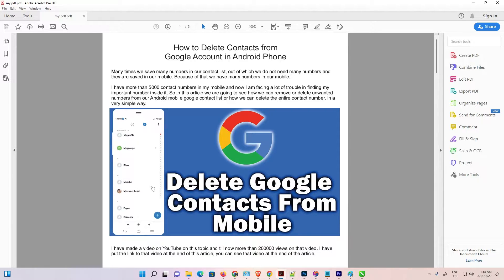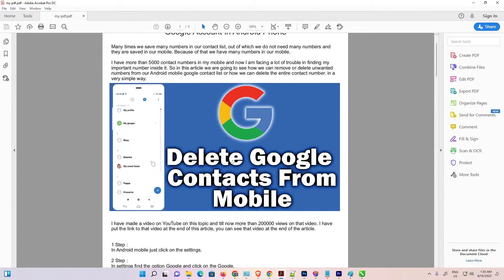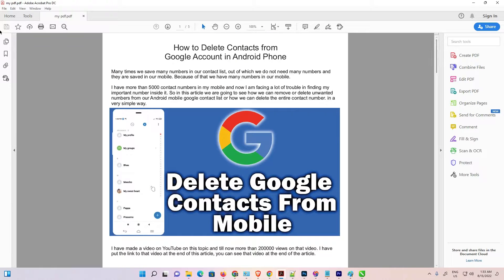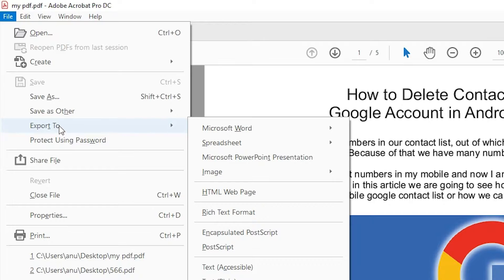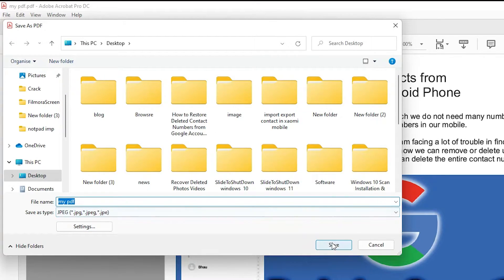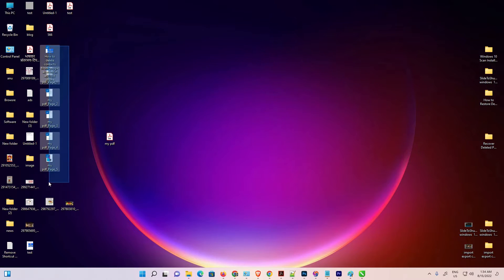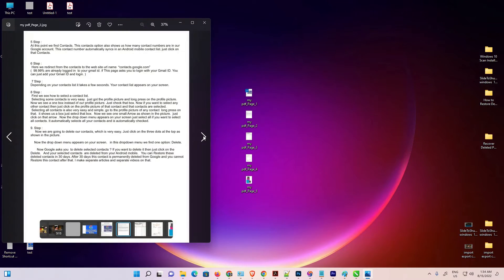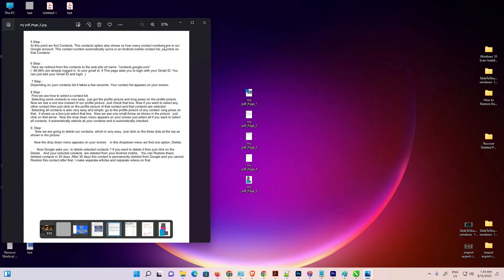How to Convert PDF to JPG using Adobe Acrobat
In this Video We are going to see How to Convert PDF to JPG using Adobe Acrobat by the Simplest Way.